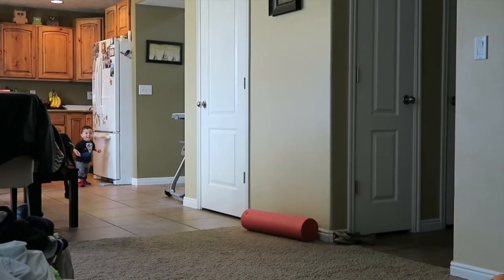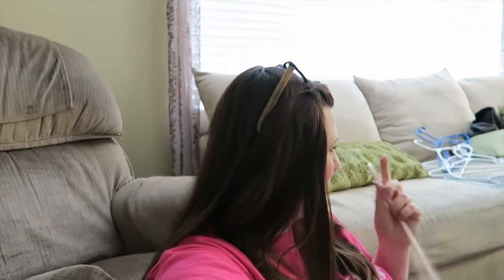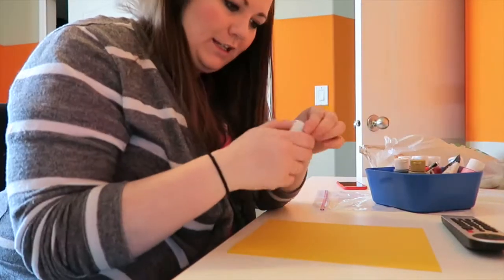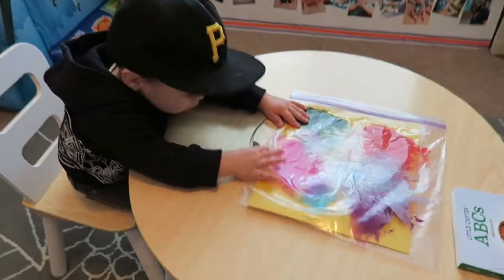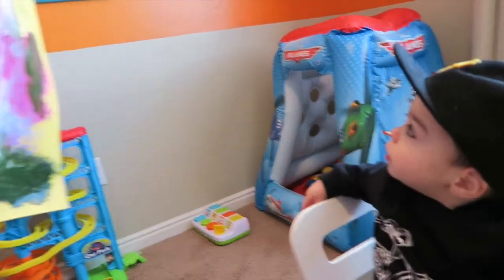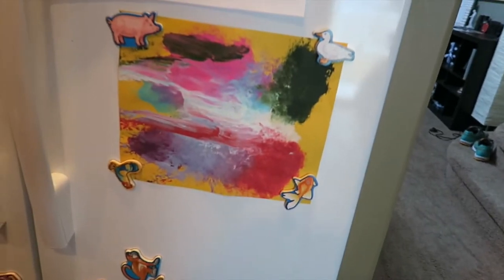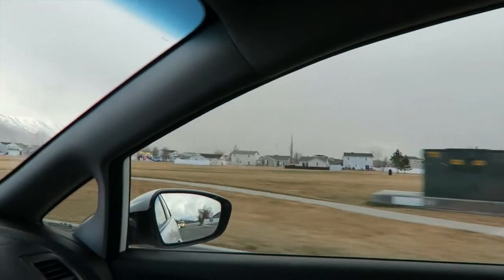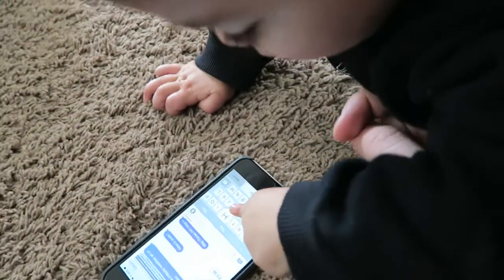BABYS FIRST WET WILLEY (DAY 111: 2-27-15)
Shaileen: _Jaxsmommy_
Kurt's: ShaileenandKurtVlogs

ShaileenandKurt.blogspot.com

Cameras:
-Canon G7x
-Canon Elph150IS
-GoPro Hero

WE ARE HOPING TO ADOPT SO PASS ALONG OUR INFORMATION! :)